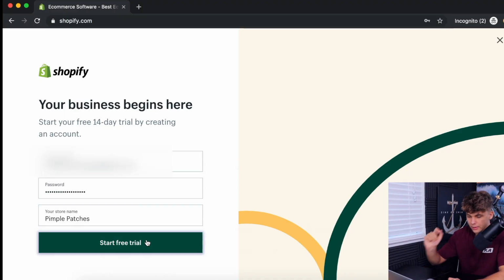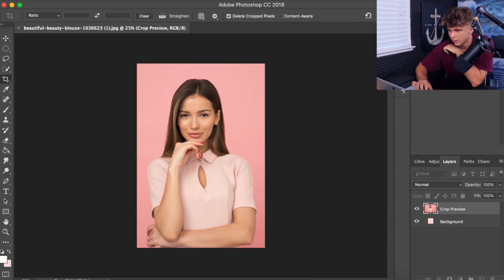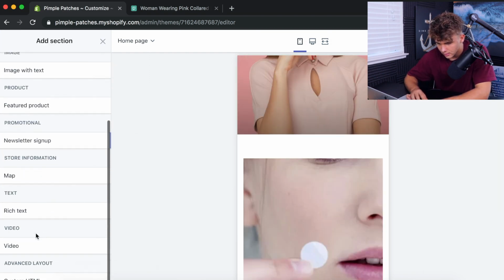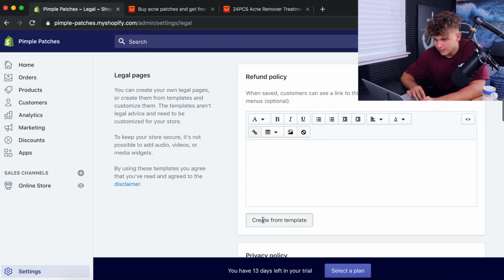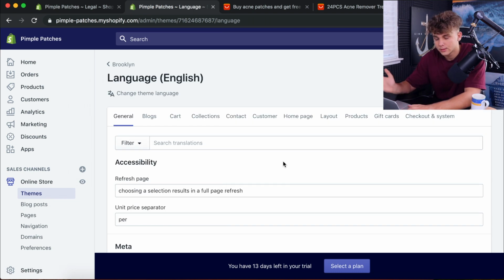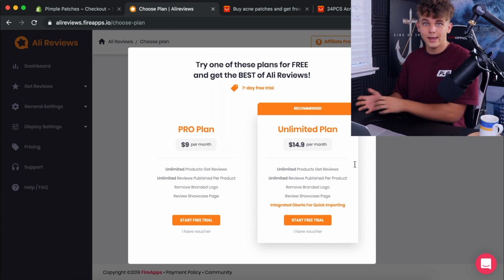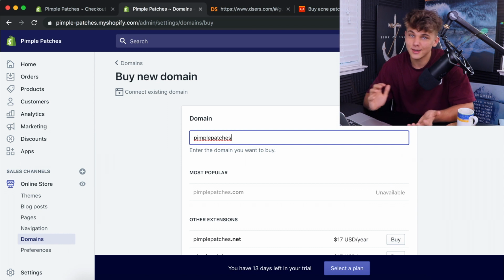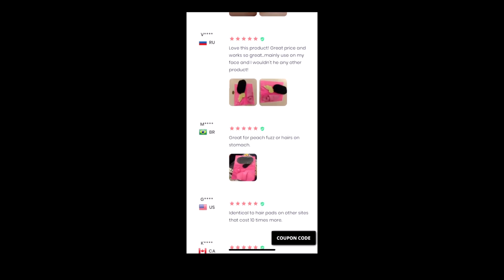Module 2 Creating a Shopify Website From Scratch Step by Step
Biaheza -  Full Dropshipping Course

For marketing tools please visit premiumdesignpro.com

For out latest drop shipping site please visit mambudeals.com